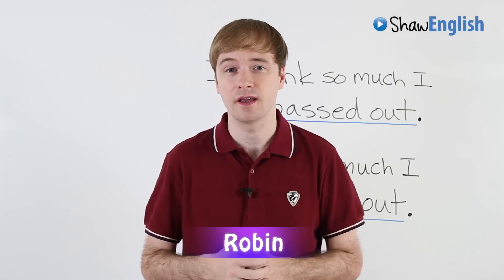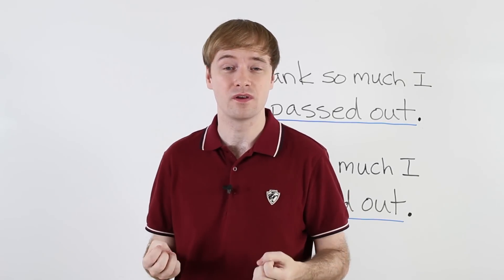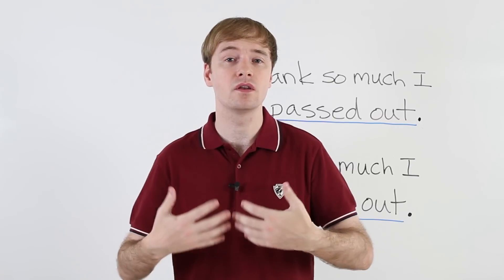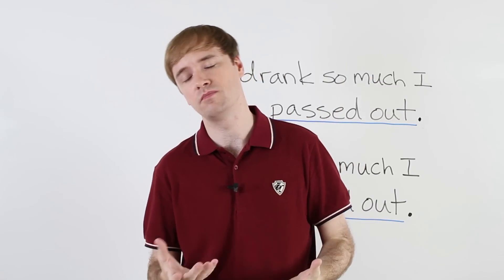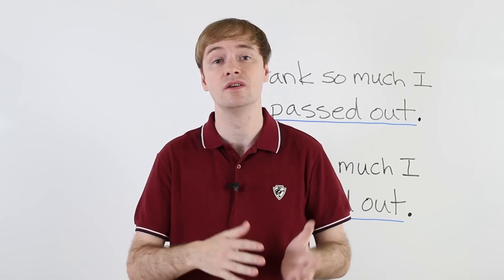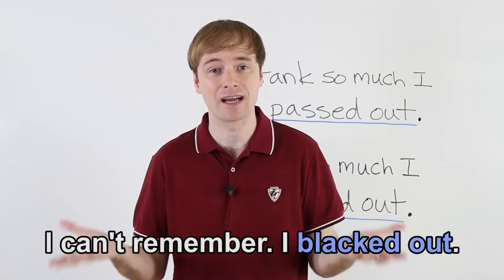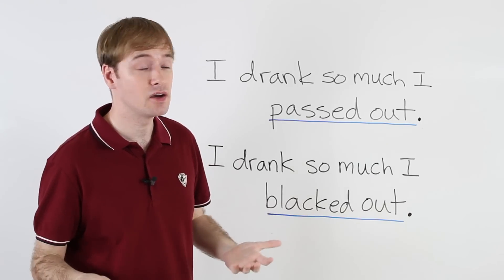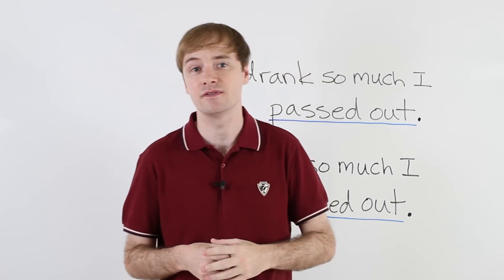English Vocabulary: Pass Out vs Black Out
If you drink too much you might pass out or black out.  Robin teaches this vocabulary and the difference between these two common English expressions.

Join Us to Support Us!

Check us out!

Learn English With Robin
(Whatsapp, Skype, Line, WeChat, KakaoTalk)

Message from Robin Shaw
I’m a Canadian who lives in Korea, but loves to travel to many countries and meet students.

I have been an English teacher for almost 20 years. I love teaching students from around the world.